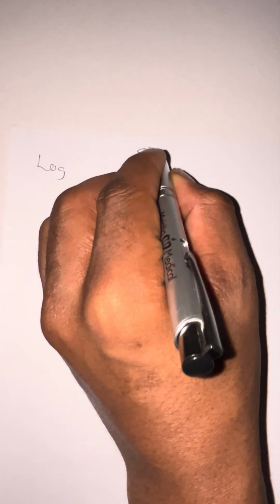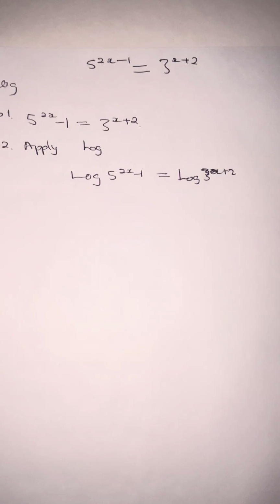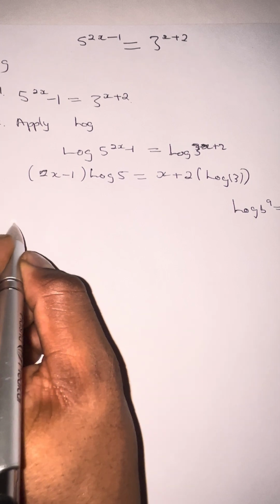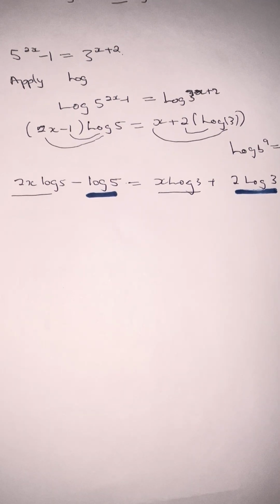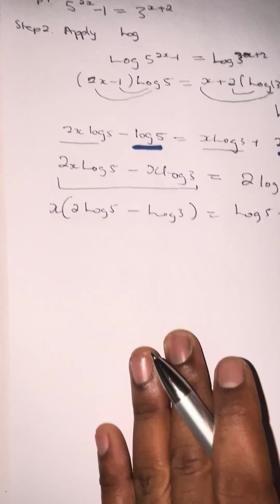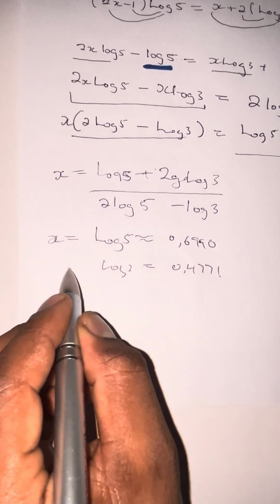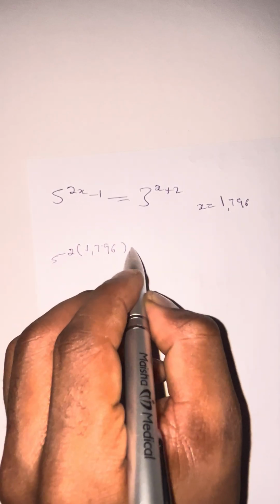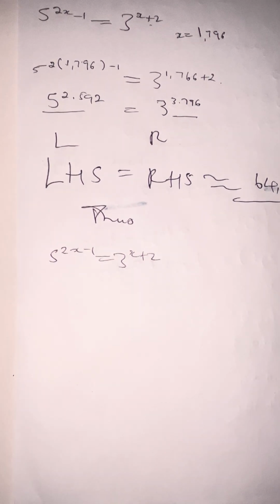Germany |Harvard entrance examination question ⁉️ solve for X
In this math explainer video, we solve the exponential equation 5^(2x - 1) = 3^(x + 2) step-by-step using logarithms. Learn how to handle exponential equations with different bases and isolate the variable to find the exact value of x. A great practice problem for algebra and precalculus students!